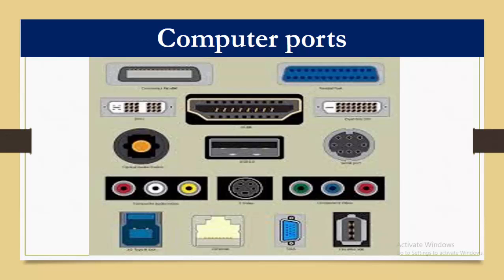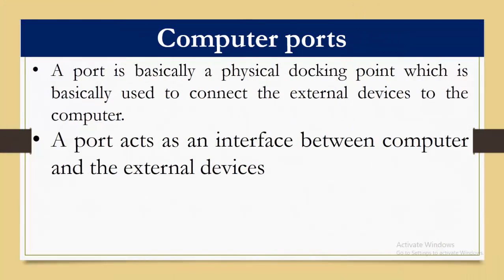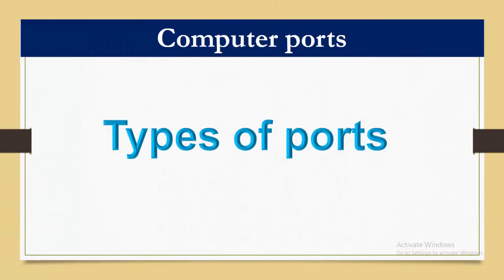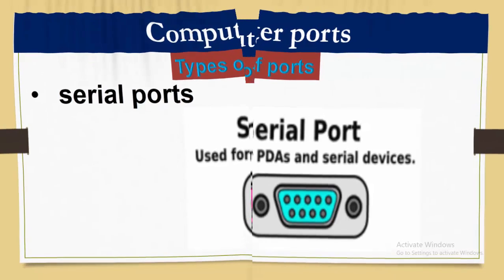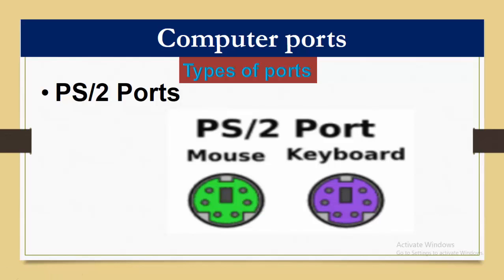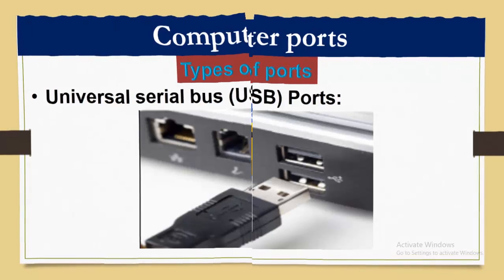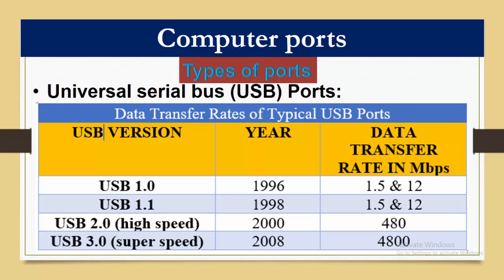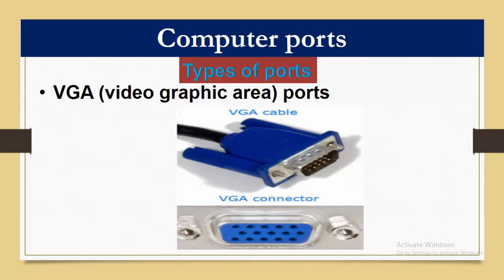2nd UNIT T7 of C H computer's ports